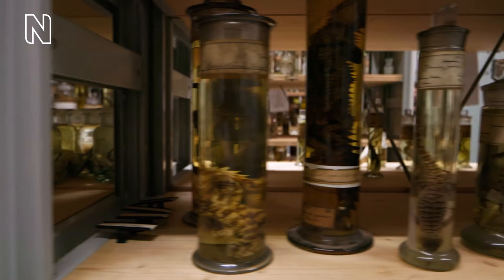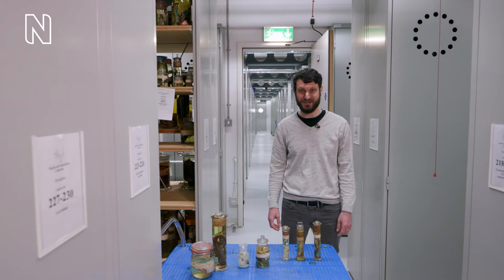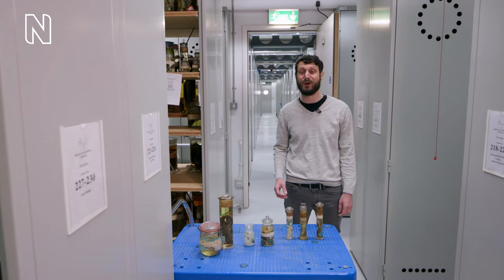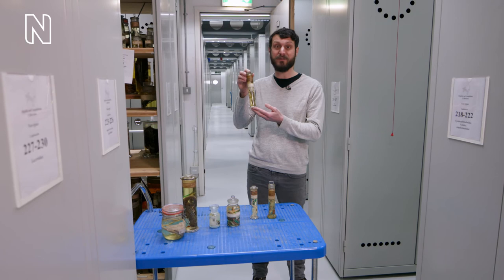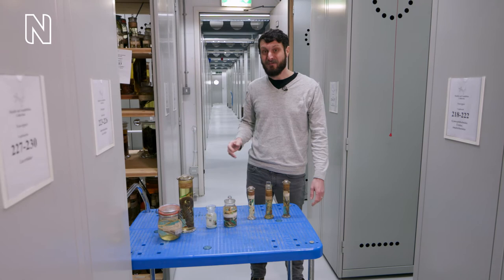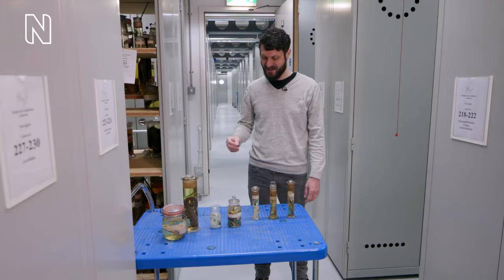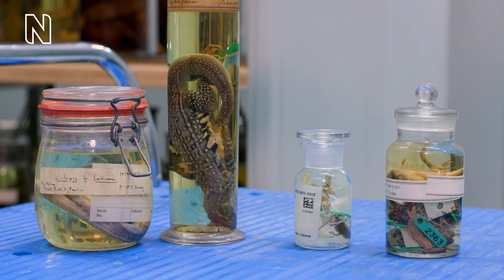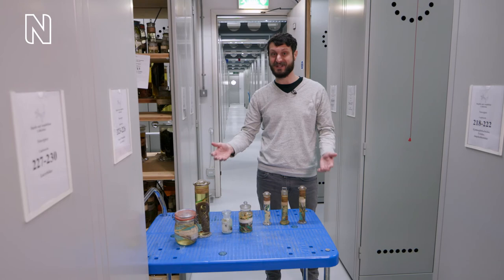How some species of lizard are all-lady lizards | LGBTQ+ natural history tour | Extra Content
We tend to think of animals as having two sexes, but there are many species of lizard that have done away with this. Come face-to-face with all-female species of lizards, find out how they have evolved and how they reproduce with the Museum's Senior Curator in Charge of Herpetology.

This is a choose-your-own interactive tour. At the end of each video, you will be given an option to click on the tile of the object you want to learn more about next.

The Natural History Museum in London is home to over 80 million specimens, including meteorites, dinosaur bones and a giant squid. Our channel brings the Museum to you - from what goes on behind the scenes to surprising science and stories from our scientists.